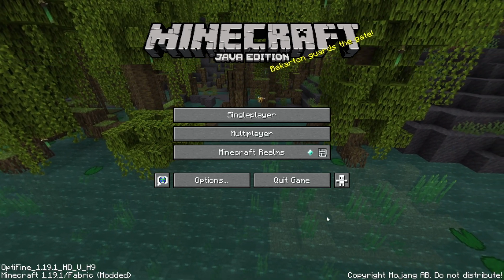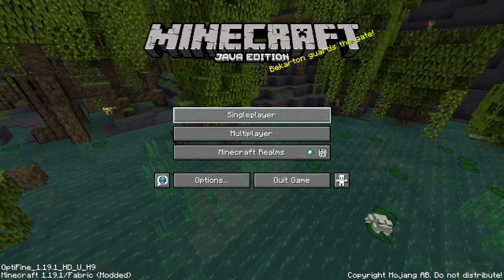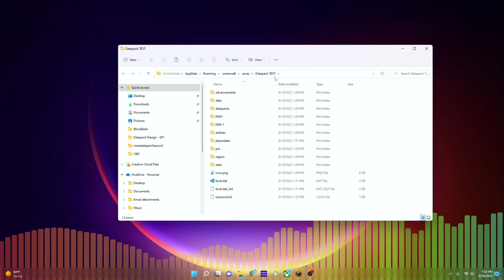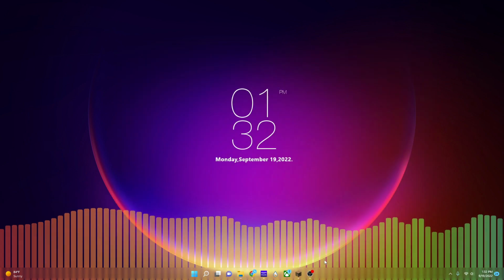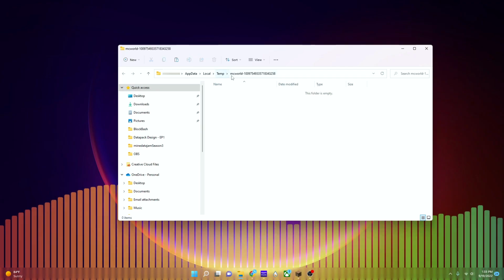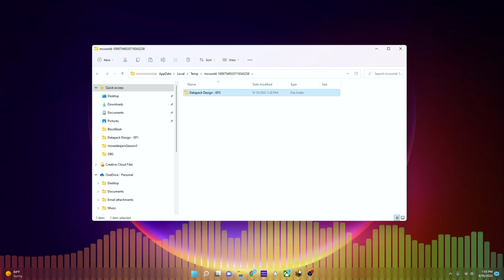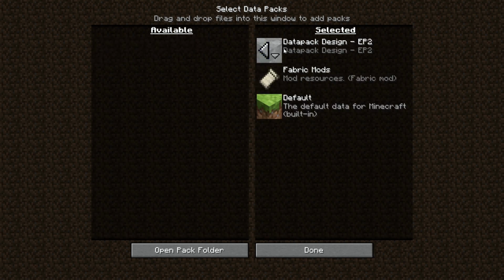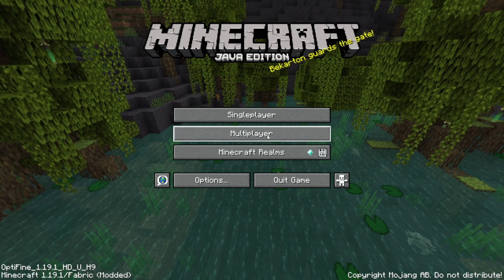Uploading Datapacks! | Datapack Design [EP2]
Hey Guys! Today, Silver shows you 2 ways to install and upload datapacks to your world!